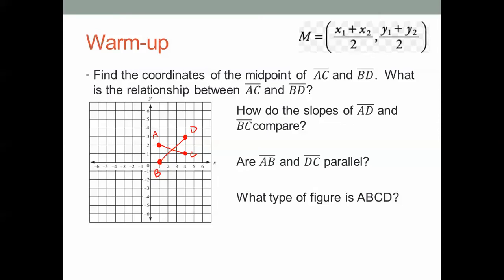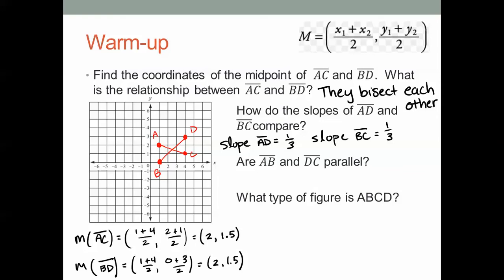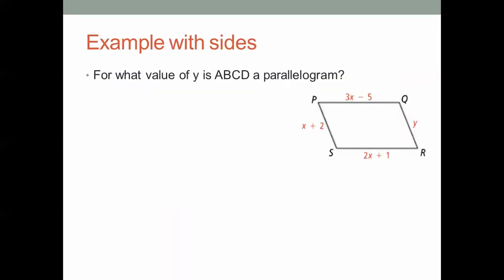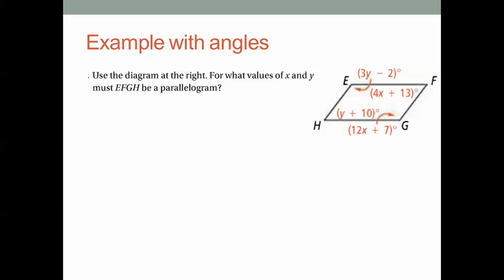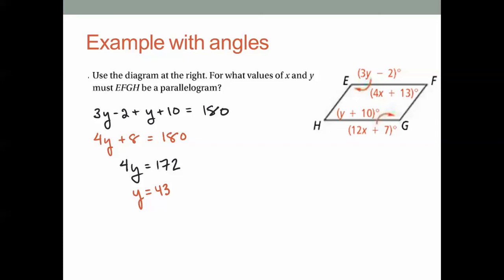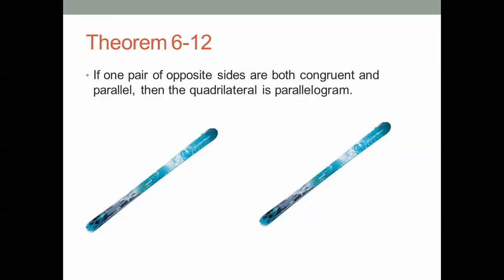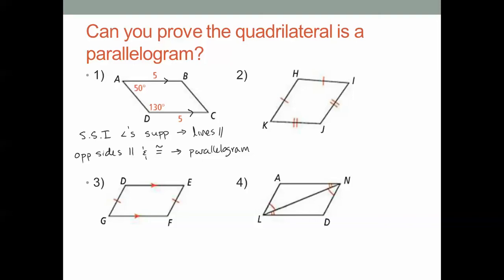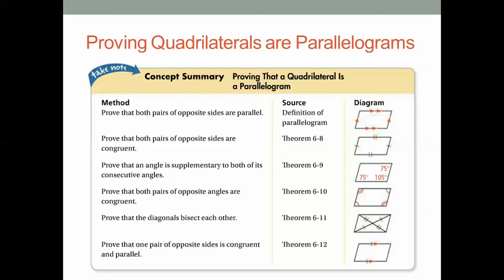Geometry_6.3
Proving a Quadrilateral is a Parallelogram